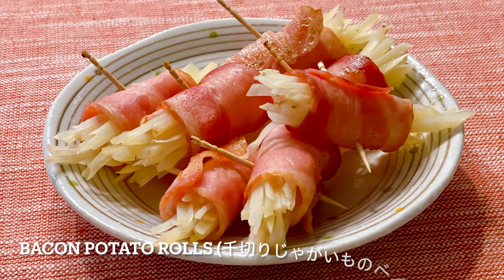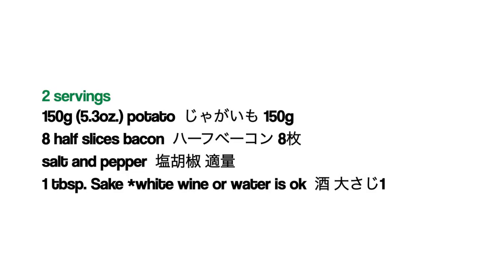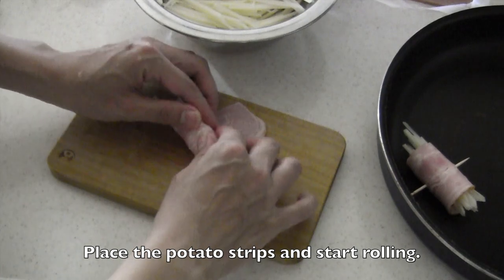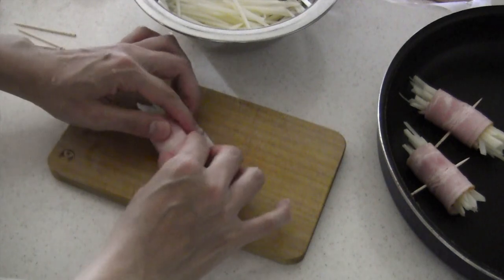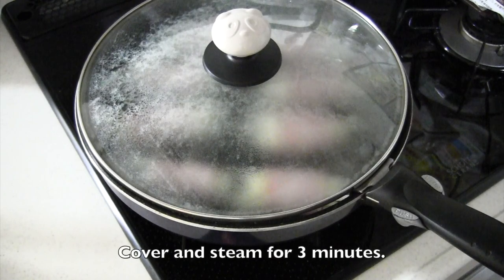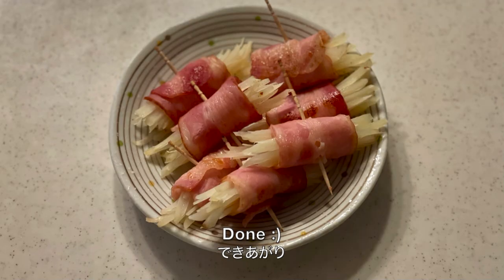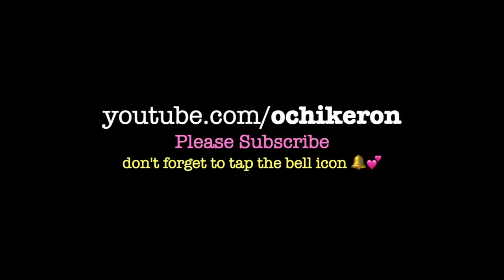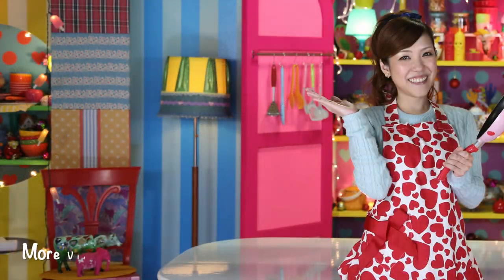Bacon Potato Rolls (Very EASY Potato Recipe) | OCHIKERON | Create Eat Happy :)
Very simple yet delicious idea to use up potatoes!

Bacon Potato Rolls

Difficulty: VERY Easy
Time: 10min
Number of servings: 2 servings

Ingredients:
150g (5.3oz.) potato
8 half slices bacon
1 tbsp. Sake *white wine or water is ok

Directions:
1. Cut potato into thin strips. Soak in water to remove excess starch and drain well.
2. Place potato strips on the end of the bacon and start rolling. Fasten with a toothpick.
3. Place the bacon potato rolls on a frying pan, add Sake (white wine or water is ok), then cover and steam for 3 minutes.
4. Open and cook on medium until the water is gone. Flip the rolls to cook sides equally nice and brown. Season with salt and pepper to finish.